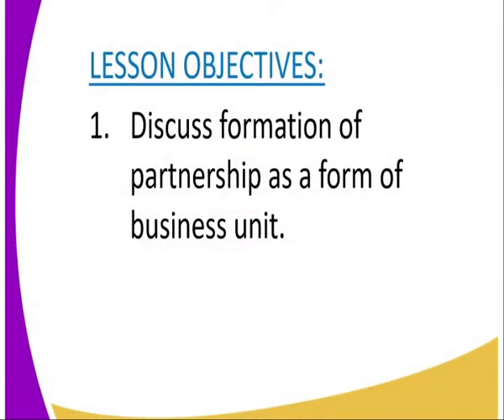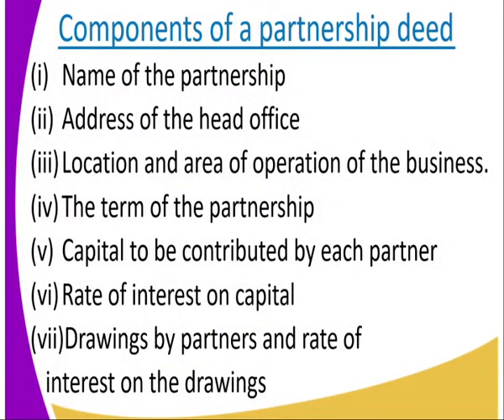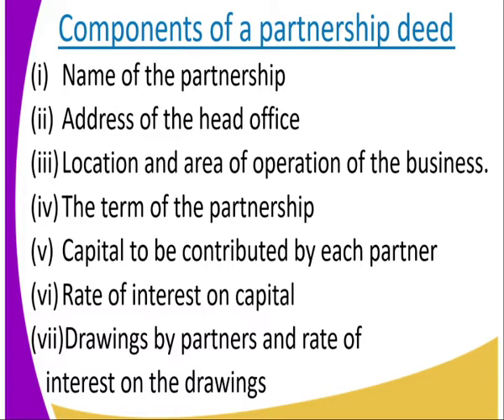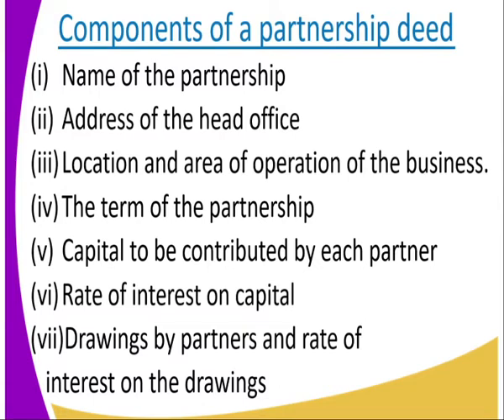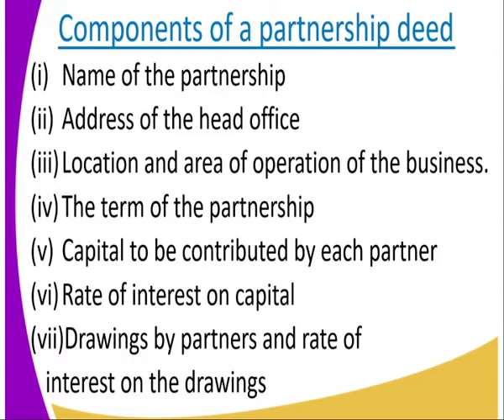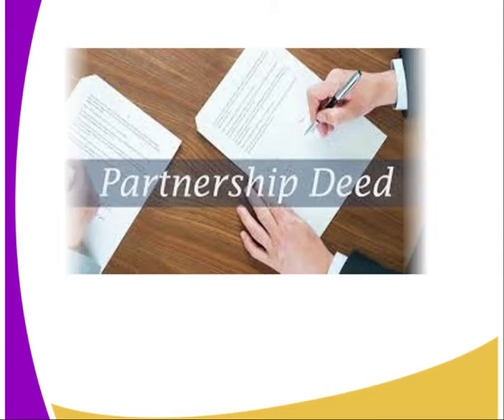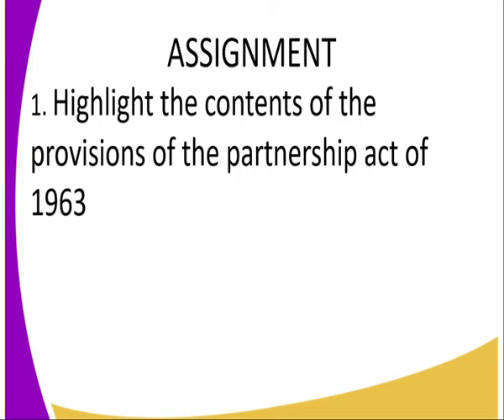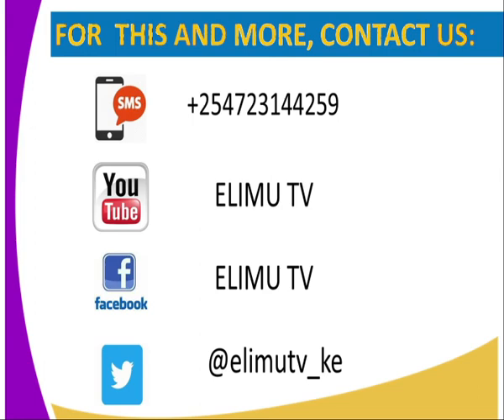Business form 2,Partnership cont lesson 4